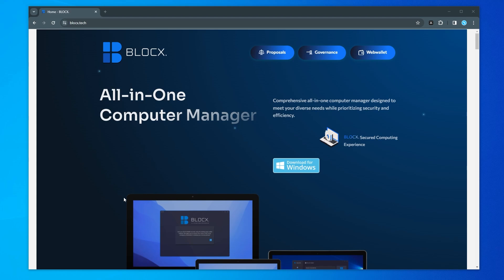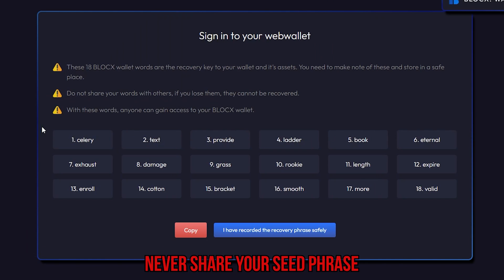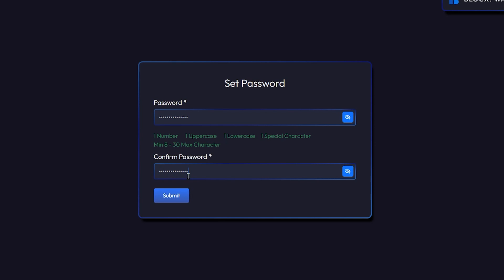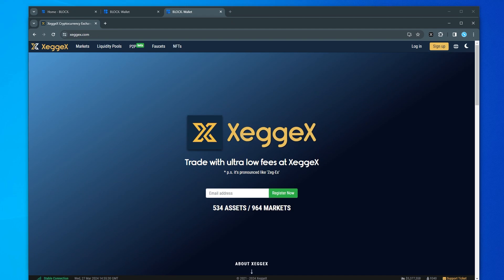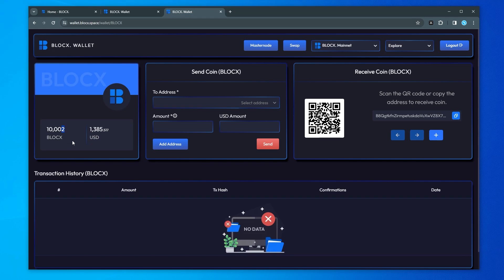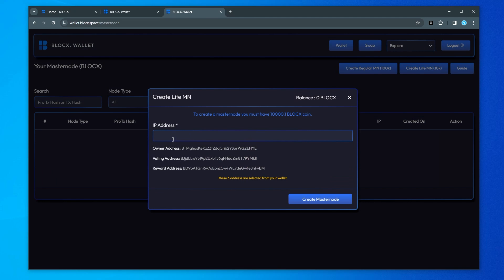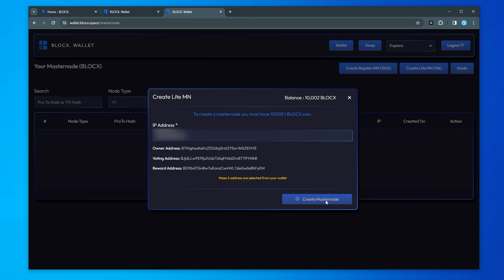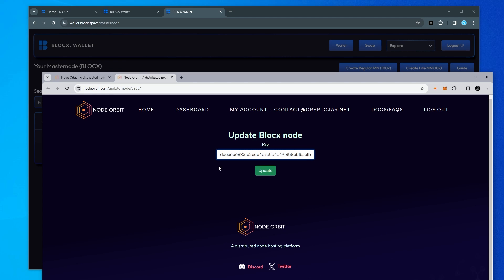(FULL GUIDE!) How to Setup a BlocX LITE Node!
This guide will walk you through the steps to setup a BlocX Lite node using Node Orbit for hosting. Everything I am using in this video is linked below.

 I am putting all my node guides here: @JustNodes-CryptoJar

Token details
Name: BLOCX
Ticker: BLOCX